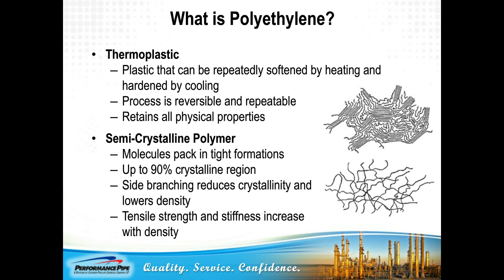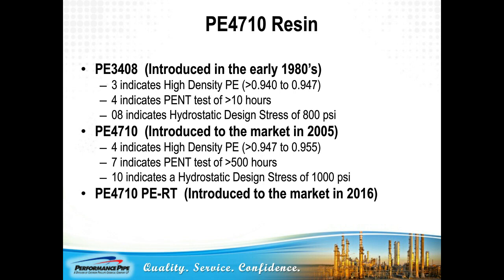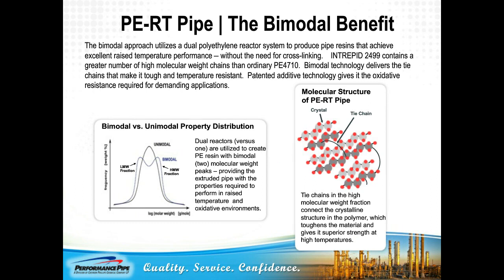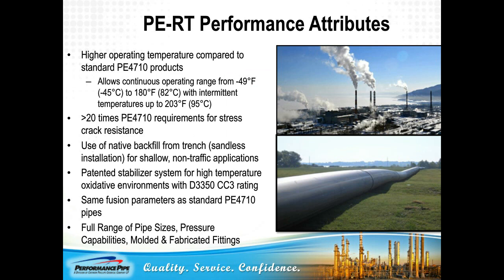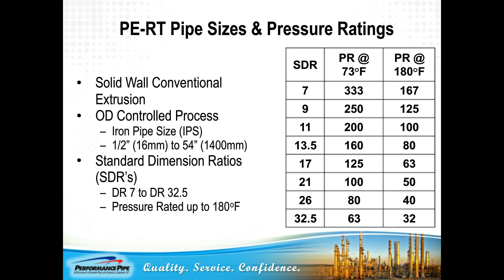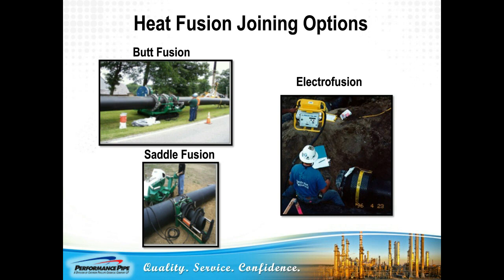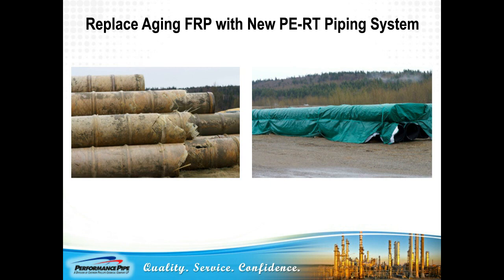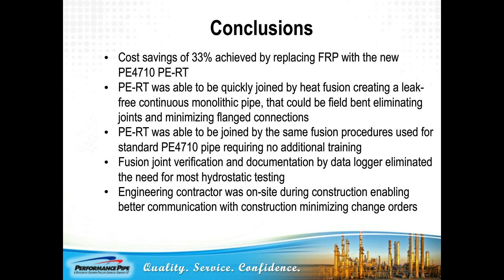PlatinumStripe® 1800 PE-RT Pipe